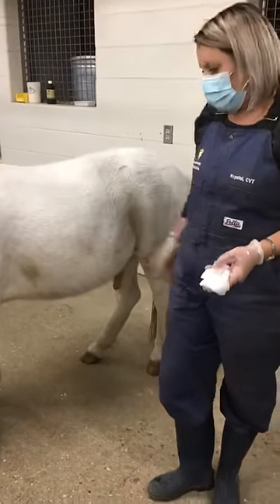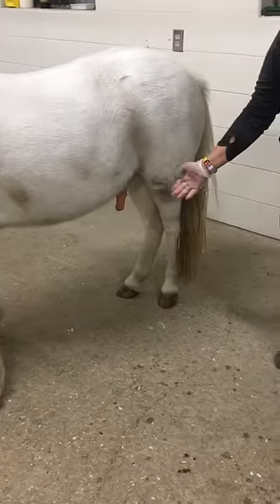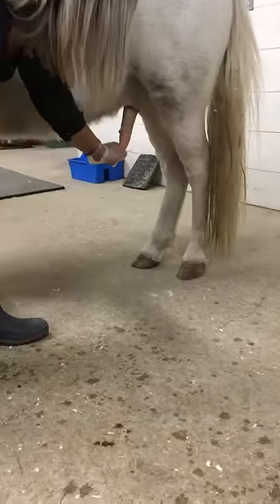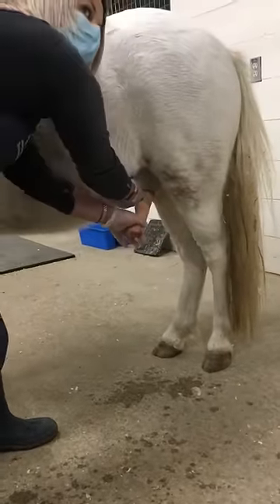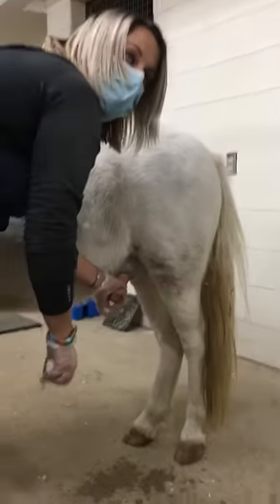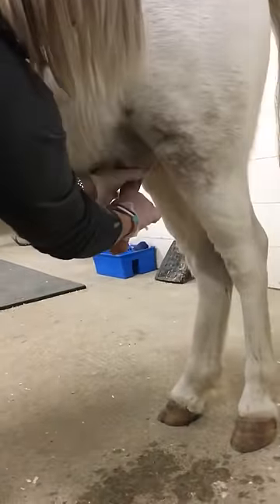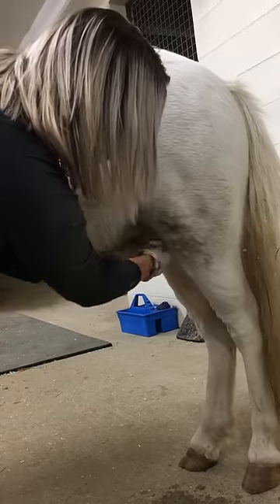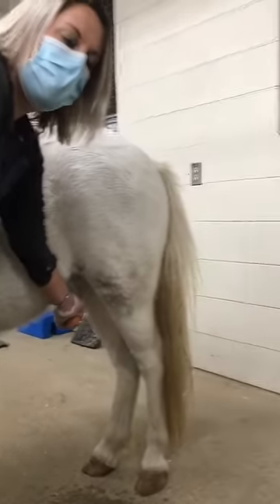October 18, 2020